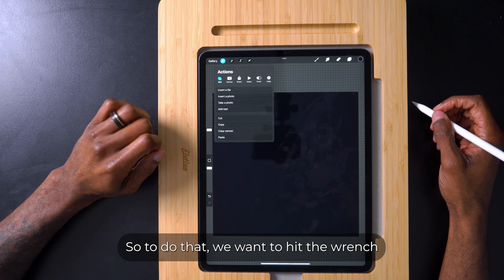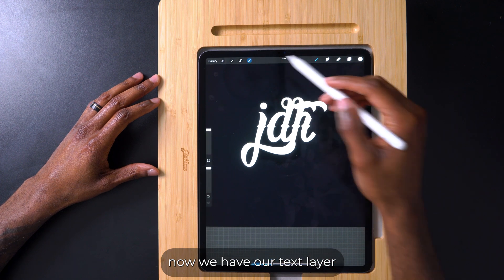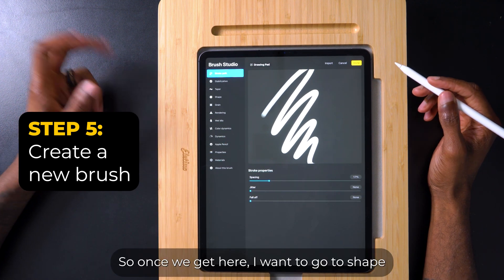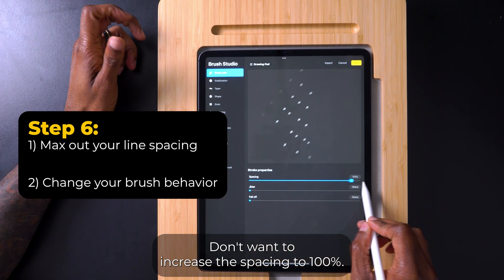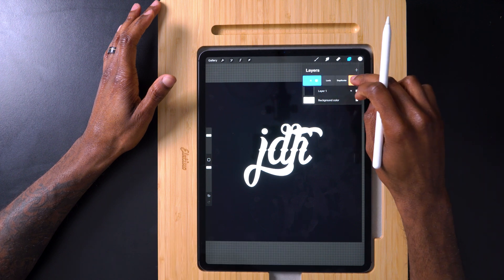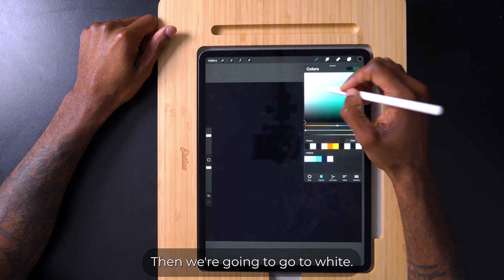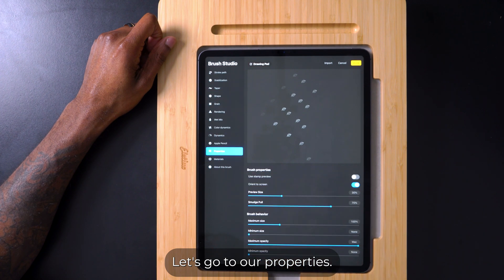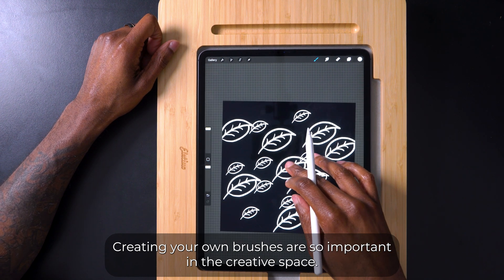Procreate Tutorial: Create Your Own Custom Stamp Brush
🎨 Ready to add a personal touch to your digital artwork? In this Procreate tutorial, learn how to design and create your very own stamp brush. Follow along as I guide you through the process step by step.

🖌️ Timestamps:
00:00 - Introduction
00:20 - Setting up a new canvas
00:25 - Apply Black to your Artboard
00:40 - Making a Text Brush
01:10 - Adjusting Text Layer
01:40 - Copy Your Text Layer
02:15 - Create a new brush
04:30 - Create a brush using line art
06:00 - Outro

Let your creativity flow and make your digital artwork stand out with unique stamp brushes. If you have any questions or suggestions for future tutorials, drop them in the comments below. Happy creating! 🚀